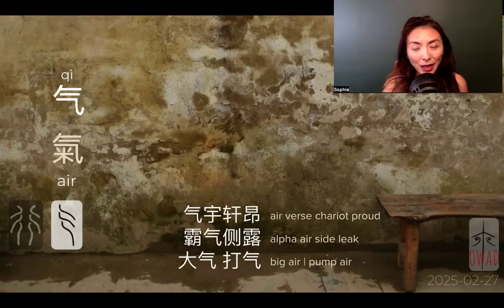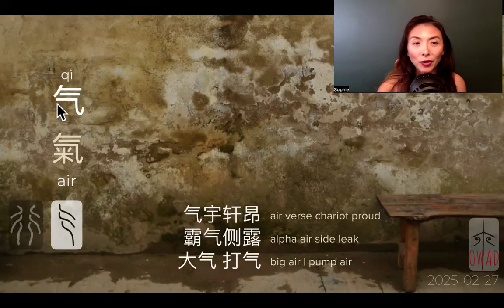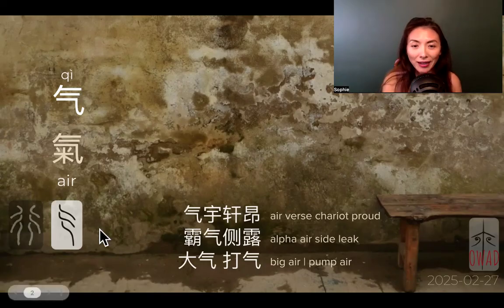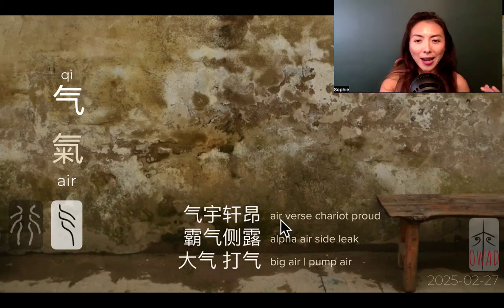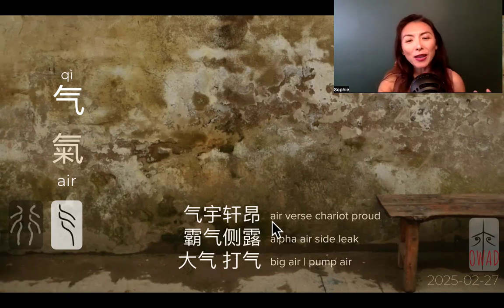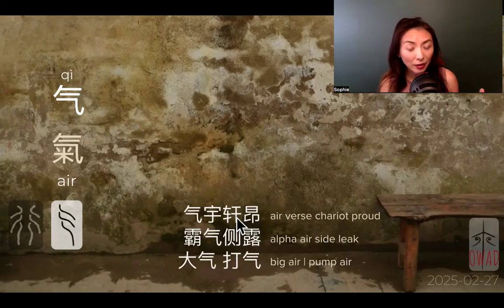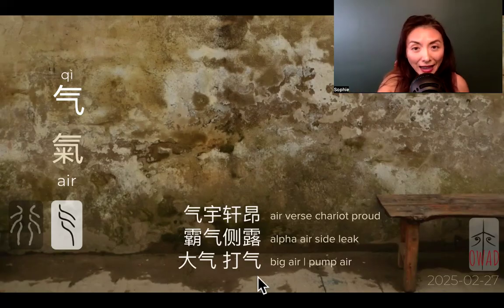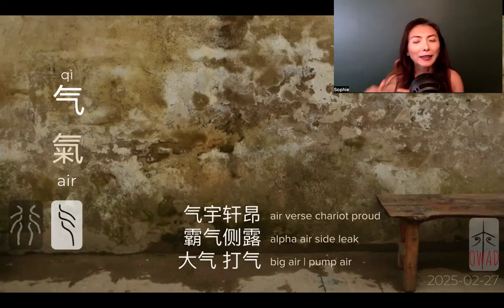Air (气) | S5E58 | OWAD Learning Mandarin Chinese